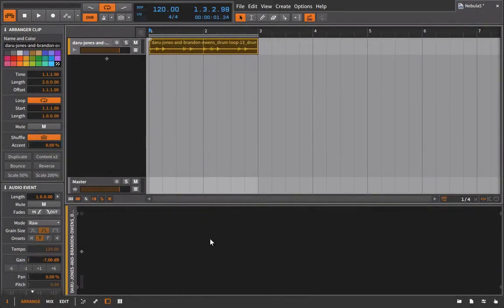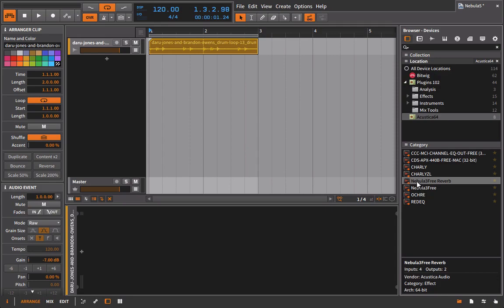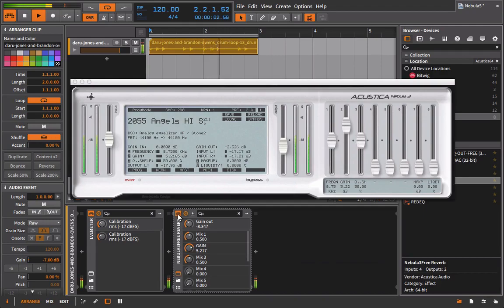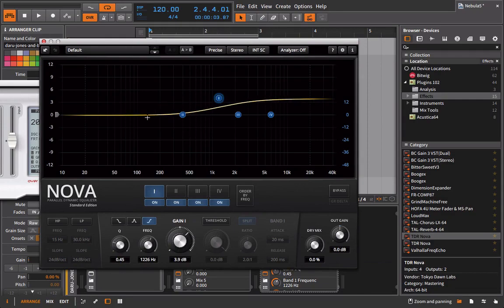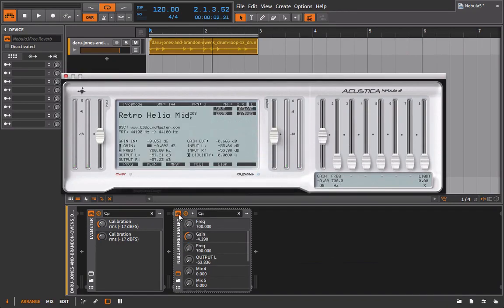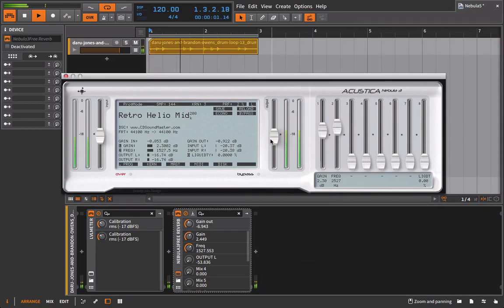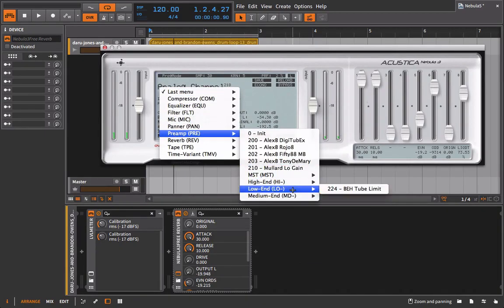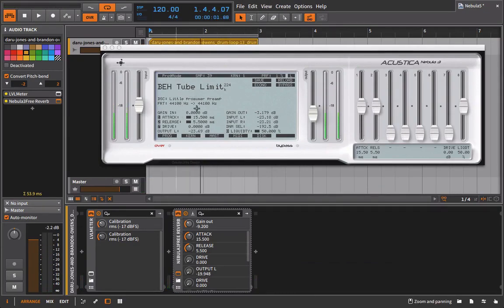Nebula - EQ and Preamps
We’ve probably saved the best for last… Preamps and EQ. Nebula’s technology is tailor made for capturing the sound, essence, and nuance of EQs and Preamplifiers.

When a piece of gear is “modeled” as a plugin the focus is on getting the “character” of that device. For example how does the compressor compress. Well Nebula struggles with the dynamic act (compression) but can capture everything else as perfectly as the device is measured and sampled (the person doing the sampling). Thus you could you use a generic 1176 plugin that's getting the character of the compression and then add an instance of Nebula that’s sampled the color (vibe) of the 1176 and when put together you’ll get something very accurate.

EQ is more or less a static process. You can turn the gain up a click and sample it, turn the gain up another click and sample again, etc. This is basically how these programs are created and assuming you don’t do any automation you have yourself an incredibly accurate representation of the actual hardware unit being sampled. This is what you’ll probably being using Nebula for the most.